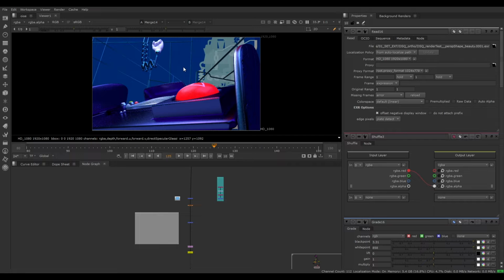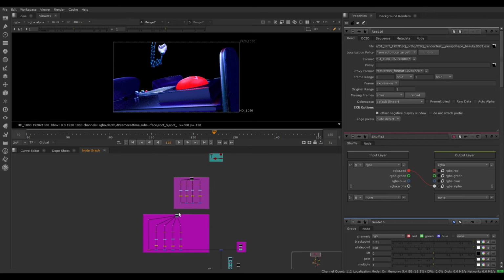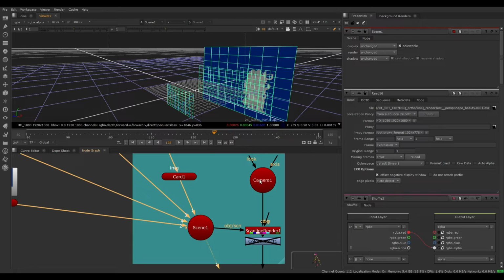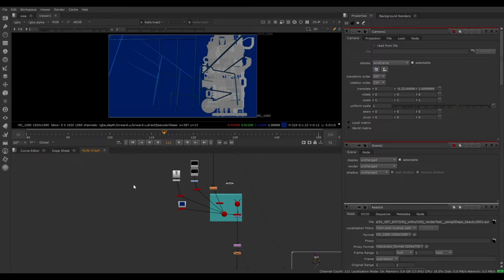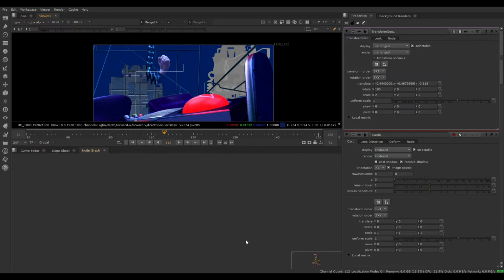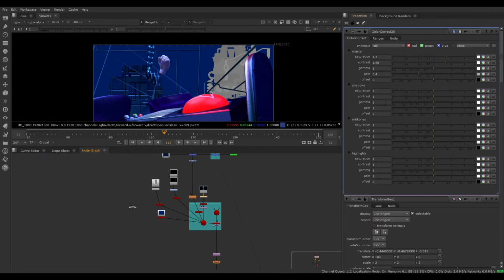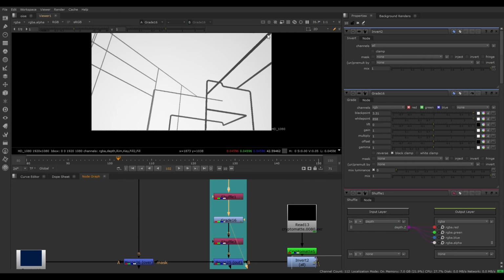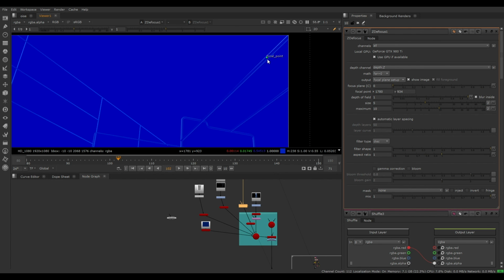How to set extend for real